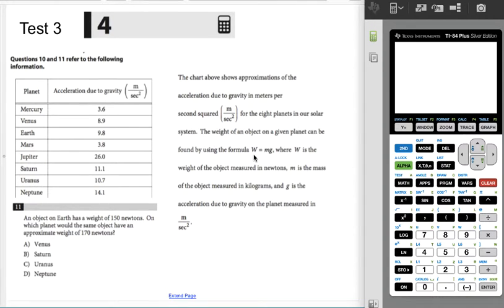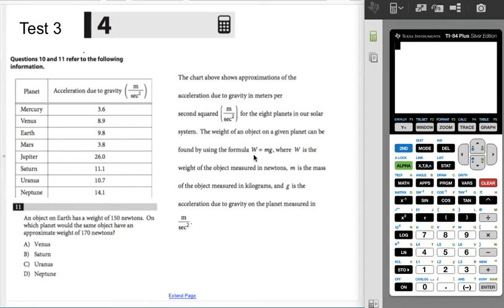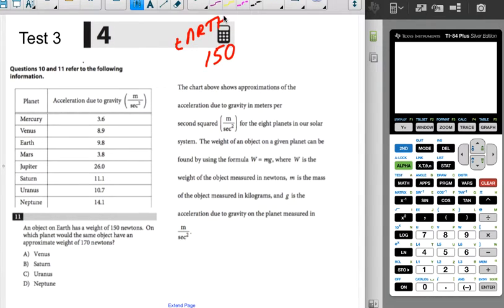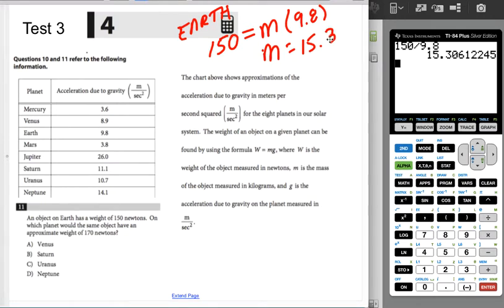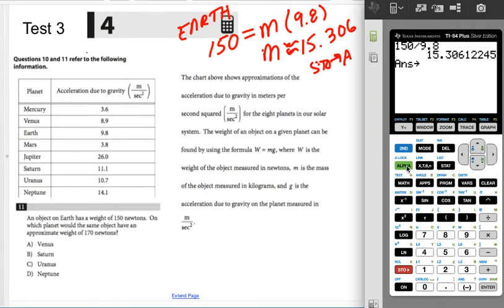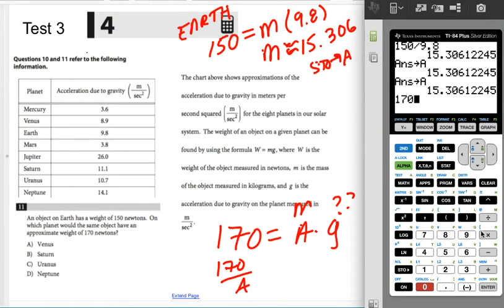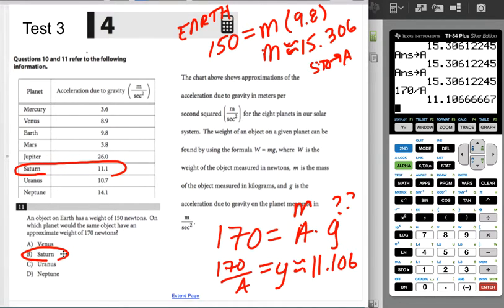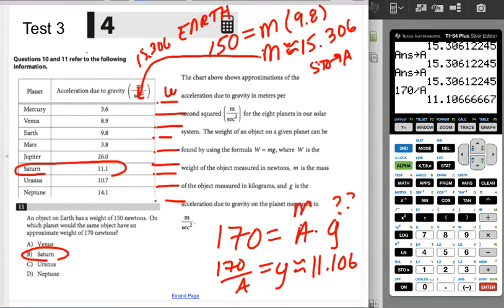SAT Prep Test 3 Section 4 Problem 11